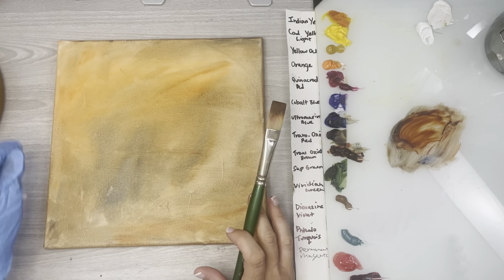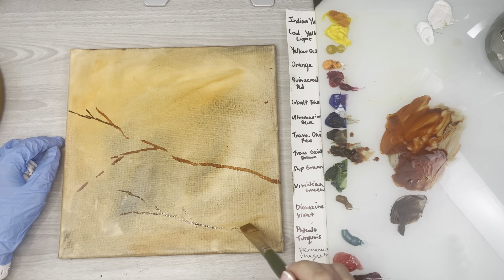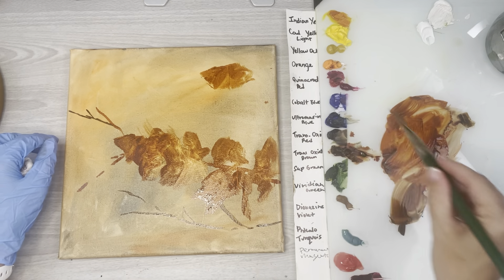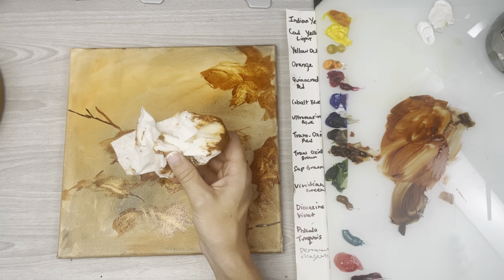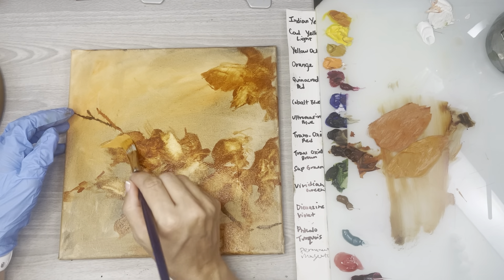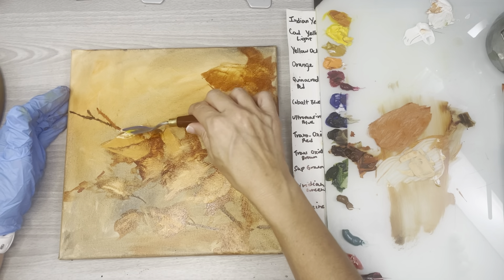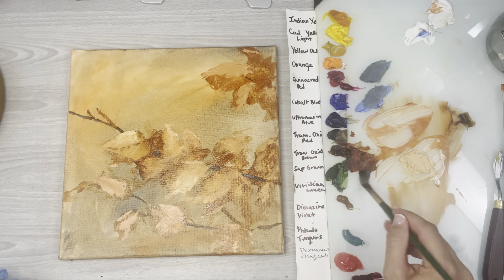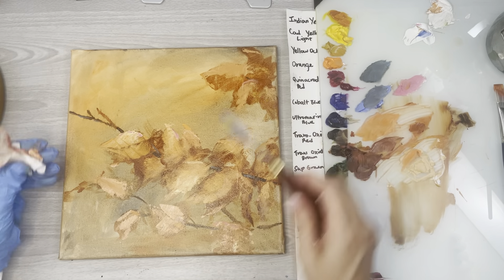How to Paint Fall Leaves OIL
ThisIn this tutorial Krista Eaton will walk you through the steps of how to paint loose and abstract fall leaves.